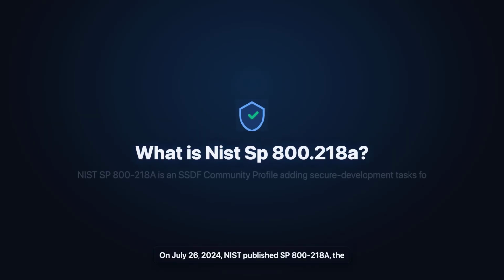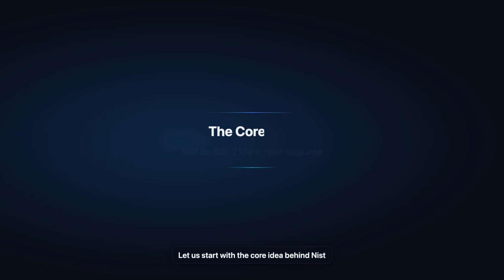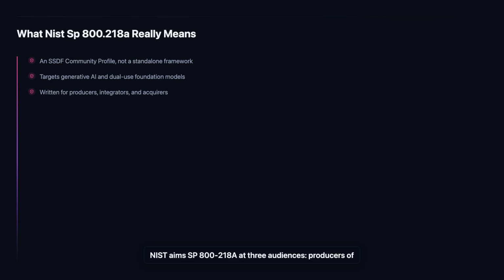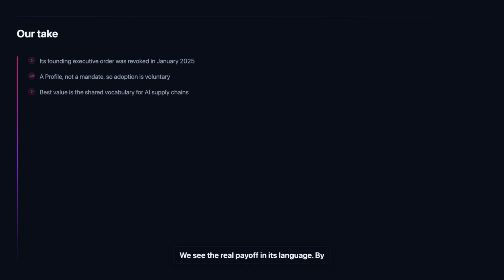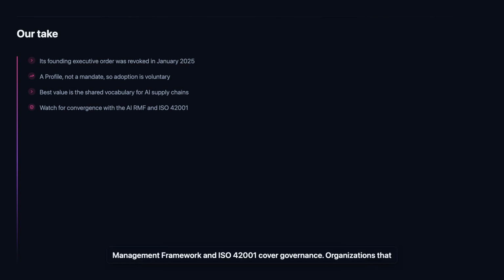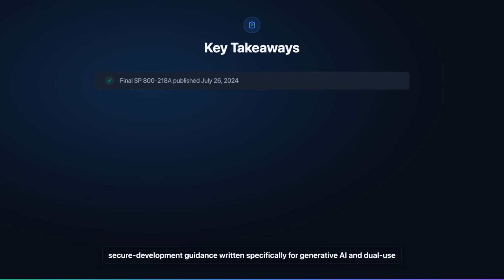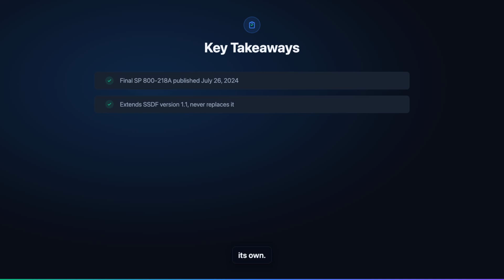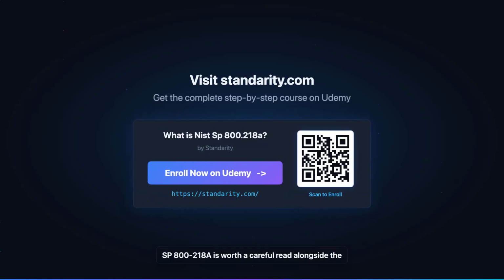What is Nist Sp 800.218a?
NIST SP 800-218A is an SSDF Community Profile adding secure-development tasks fo

On July 26, 2024, NIST published SP 800-218A, the first secure-development playbook written specifically for generative AI and dual-use foundation models. Authored by Booth, Souppaya, Vassilev and a CISA contributor, it does not replace the SSDF; it bolts AI-specific tasks onto SP 800-218 version 1.1. Originally commissioned under Executive Order 14110, it speaks to model producers, system builders, and acquirers. In the next few minutes we will unpack what it adds, why it exists, and what its shifting political backdrop means.

Instructor: Standarity